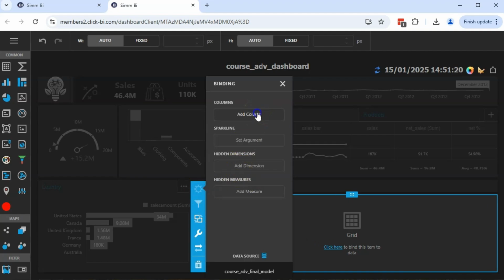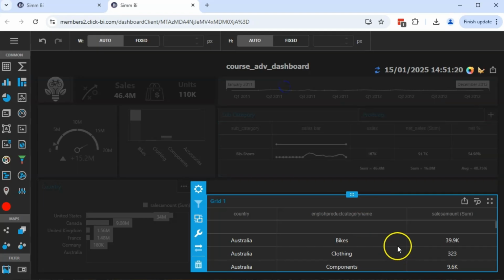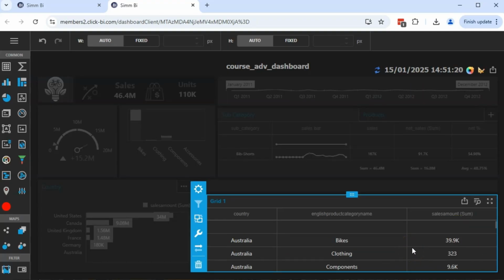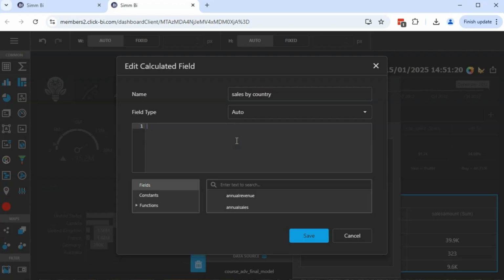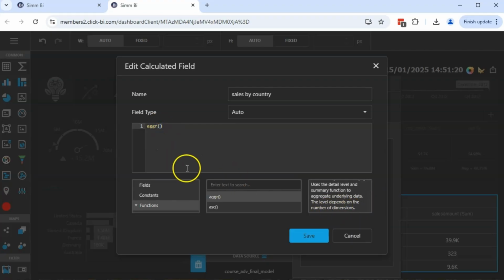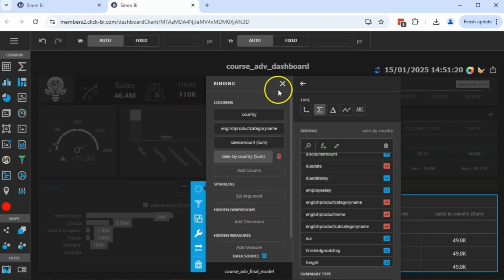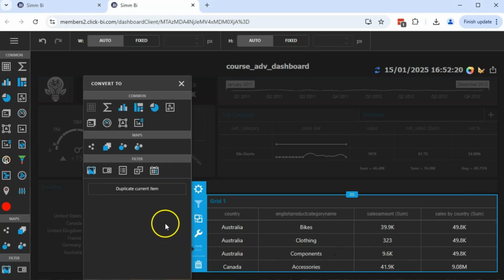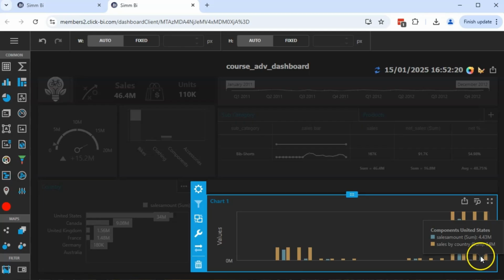UI 13 Advanced calculated field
Adding a window function using a calculated field
תצוגה - 13 - שדה מחושב מתקדם
הוספת פונקציית חלון באמצעות שדה מחושב